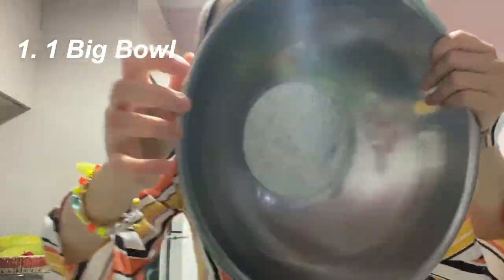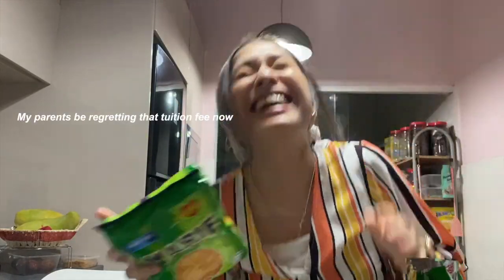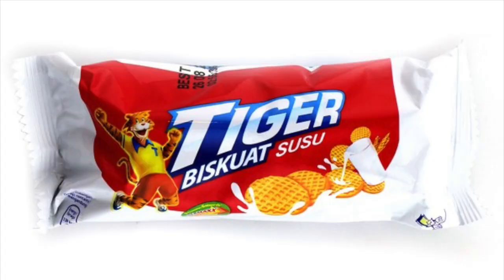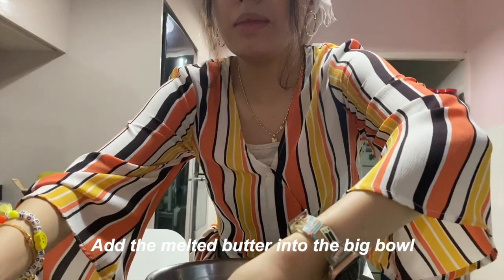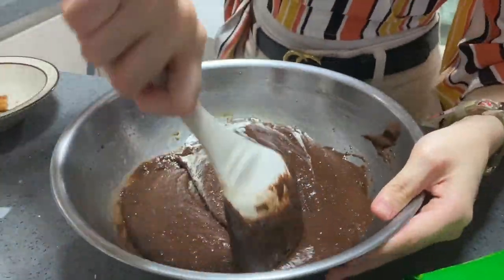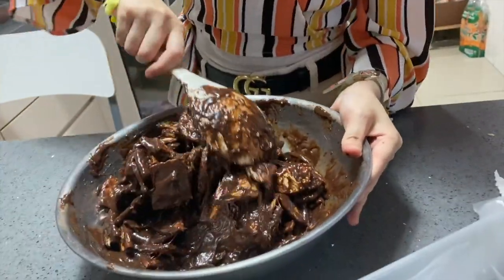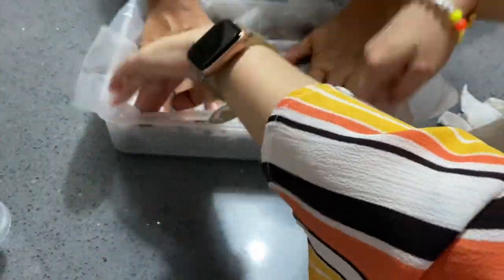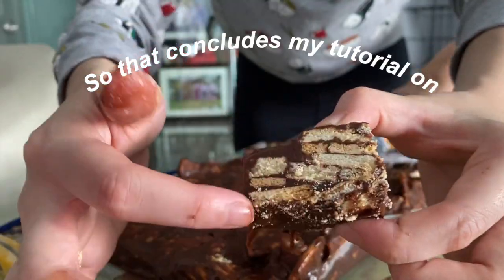A simple Kek Batik recipe: A local Malaysian favourite!! [Throwing stuff together with Myra]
Since the start of MCO, I started learning some simple recipes from my grandma. So, I thought why not share one of my most requested recipes with all of you: KEK BATIK!

And also let me know if there are any more cooking recipes you want me to try if you enjoyed this video :)

Credits to all the accounts for the BGM, transitions, green screen effects, gifs, sound effects, and emojis I used.

Intro Template: Nareeko
Outro template: JuliaXO